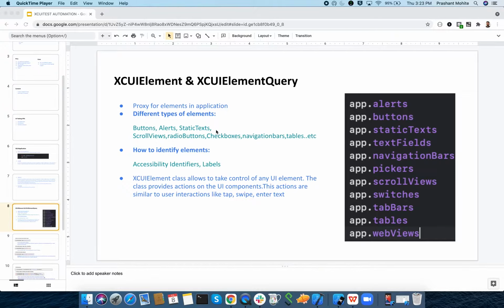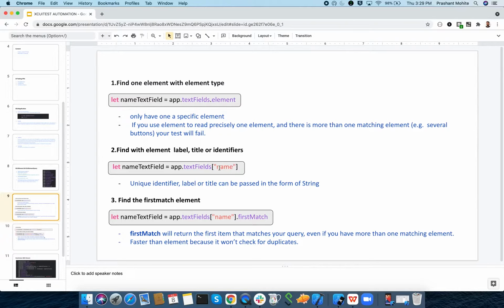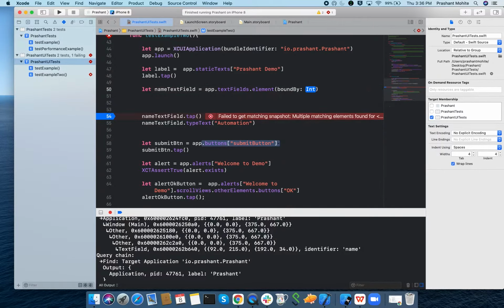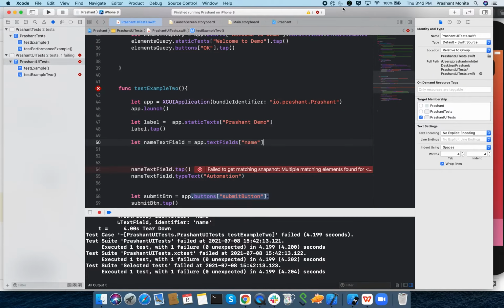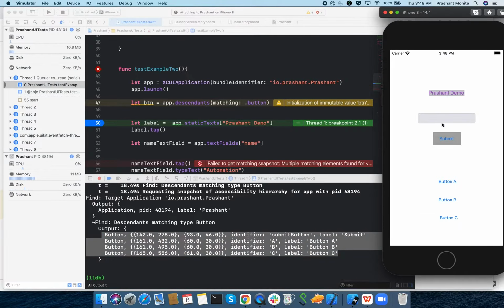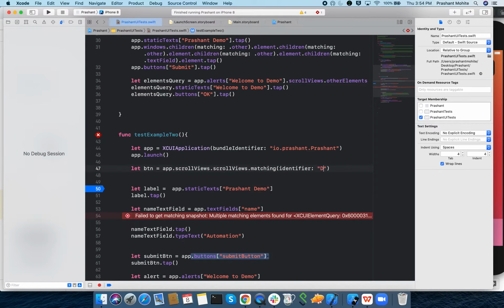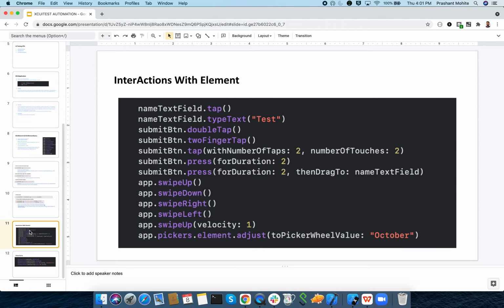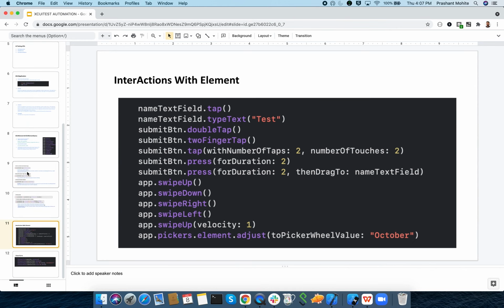XCUITEST AUTOMATION PART 3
Learn about XCUIElement & XCUIElementQuery, InterActions With Element,Assertions